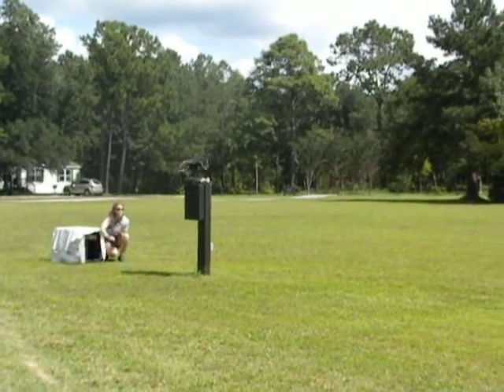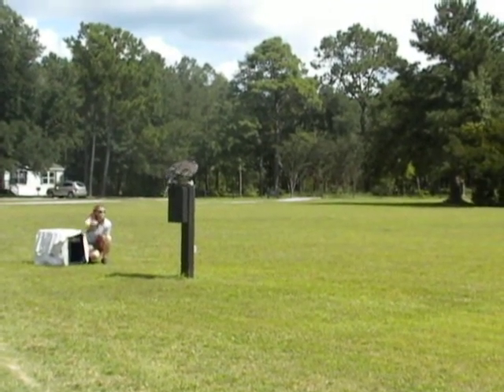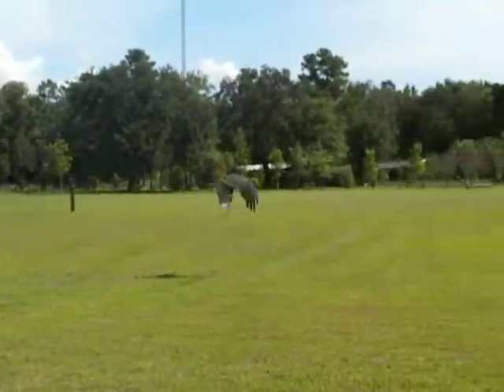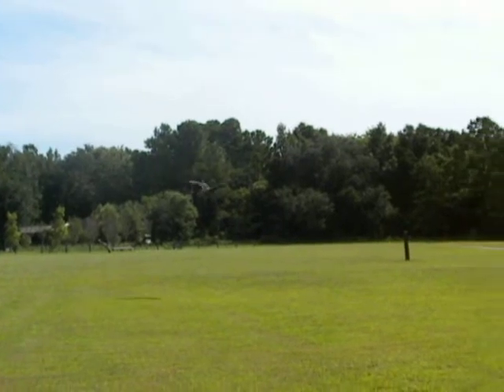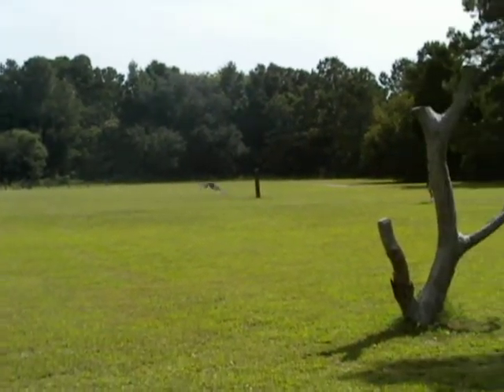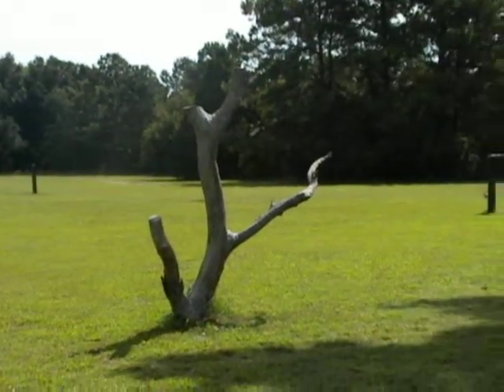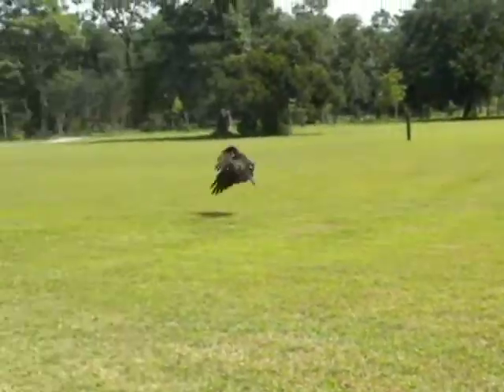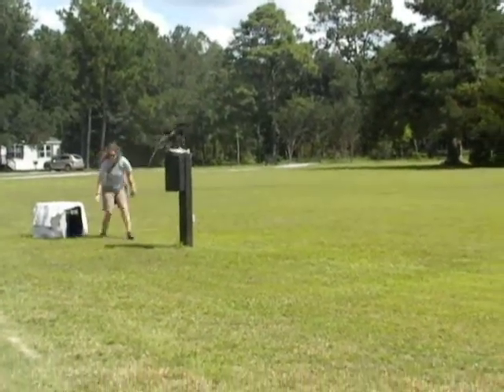Intl. Vulture Awareness Day: Turkey Vulture in-flight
During International Vulture Awareness Day a full grown turkey vulture was released for the morning flight demonstration.